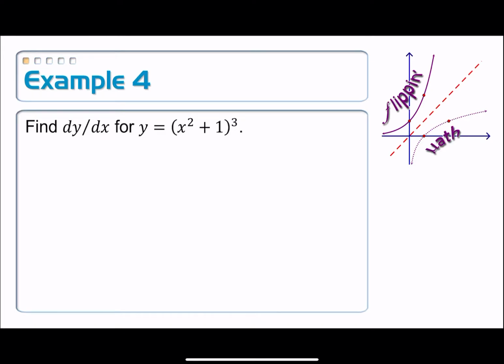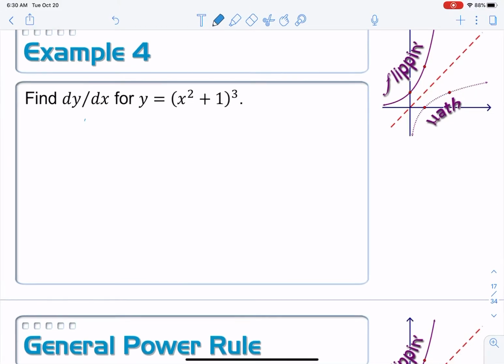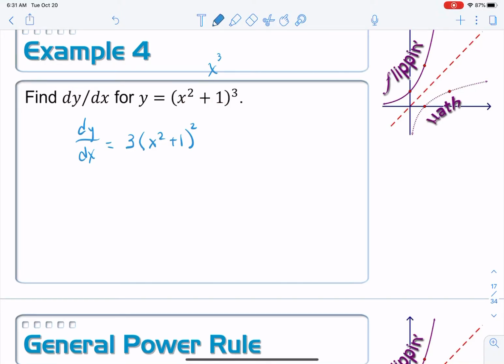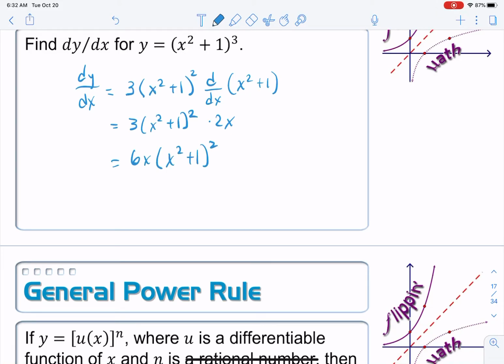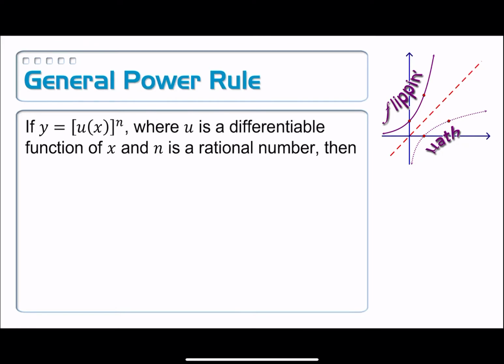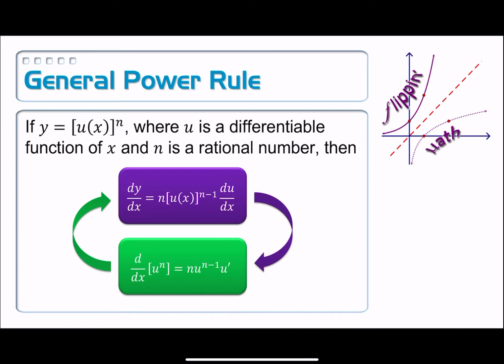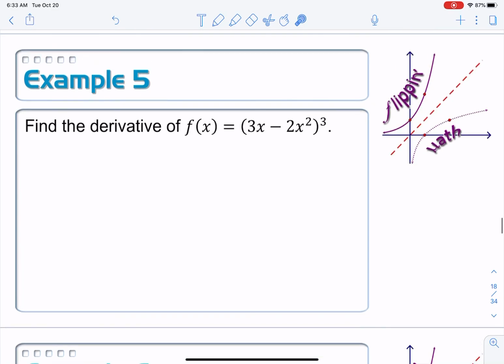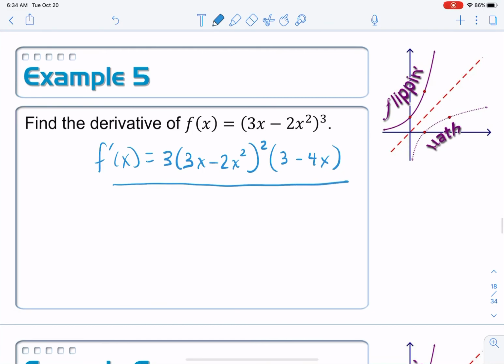3-6: Chain Rule, 01g